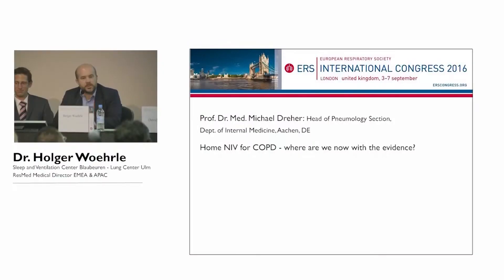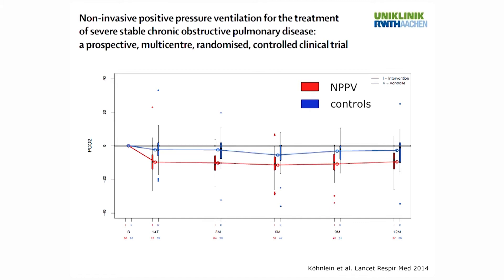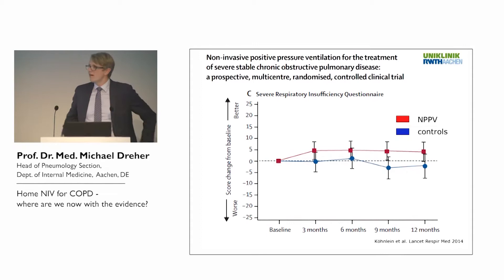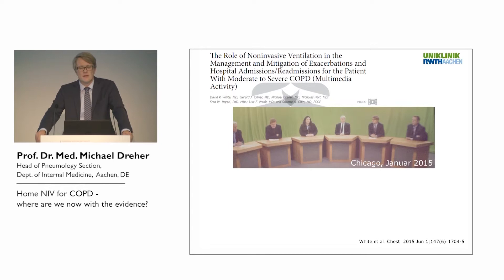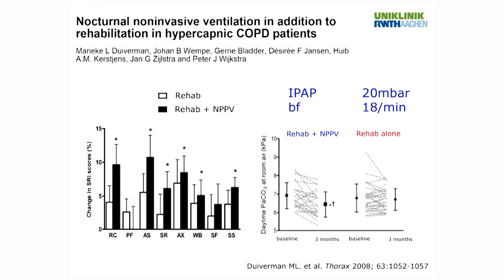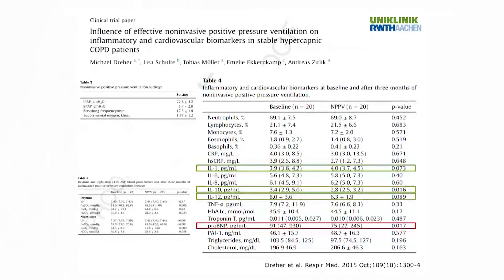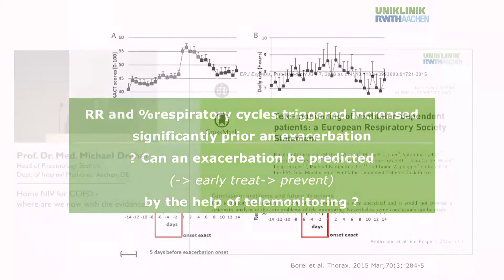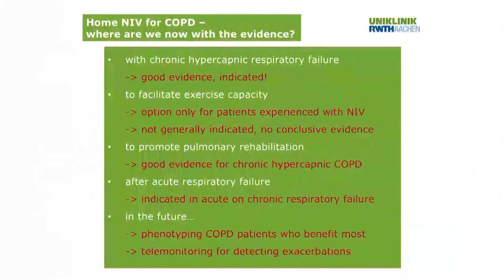Home NIV for COPD – where are we now with the evidence – Prof. Michael Dreher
ERS 2016 Evening Symposium:  Home non-invasive ventilation for COPD patients: New perspectives from the HOT-HMV trial – London, 6 September – (Session 3 of 4)